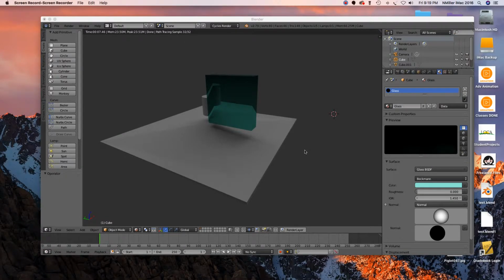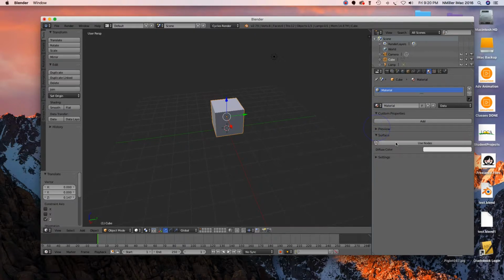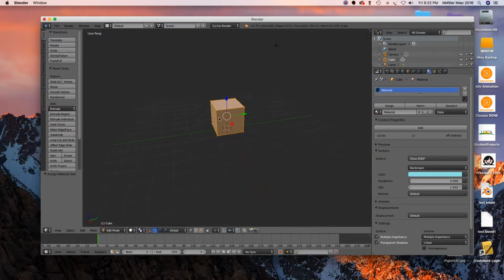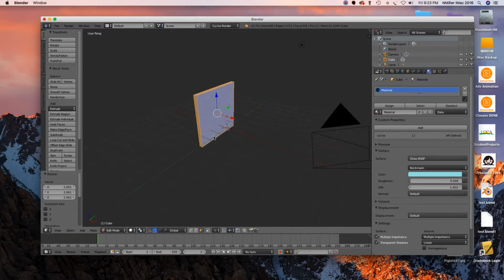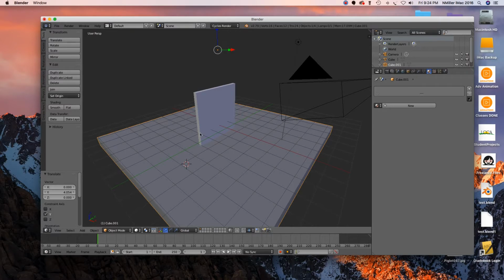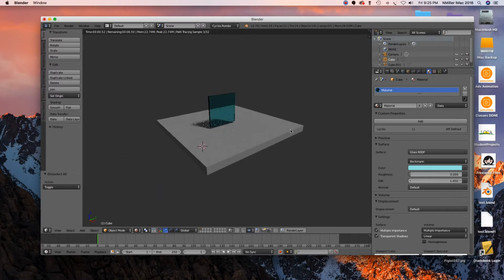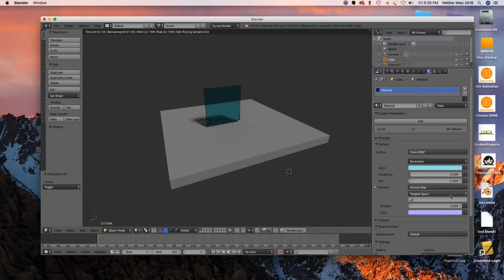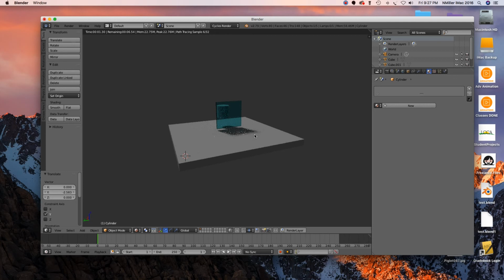Blender 3D How to add Glass BDFS 2018